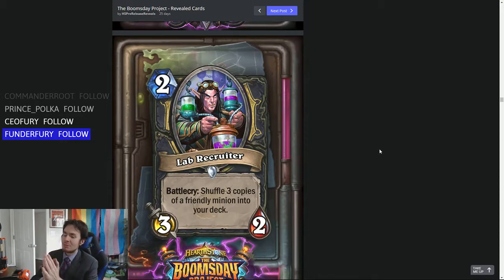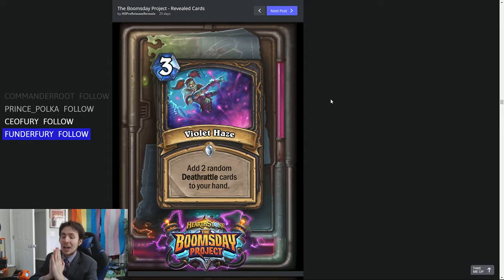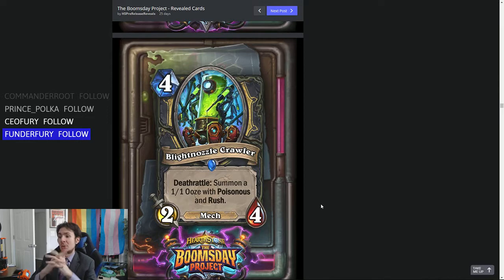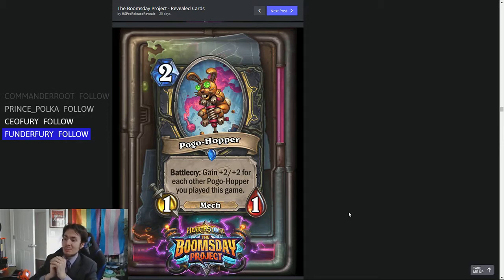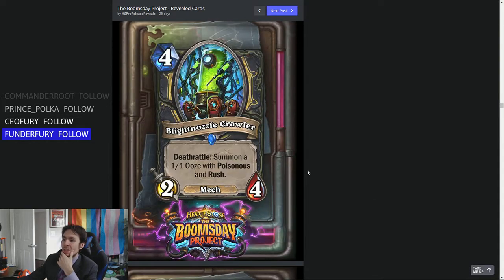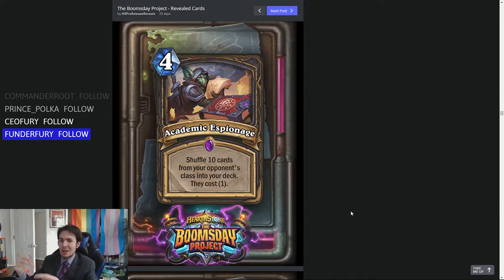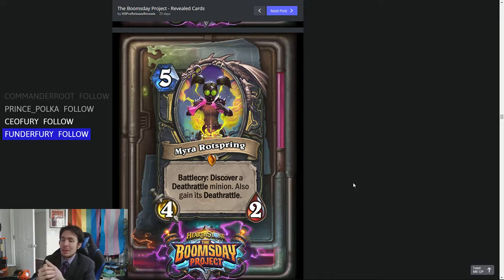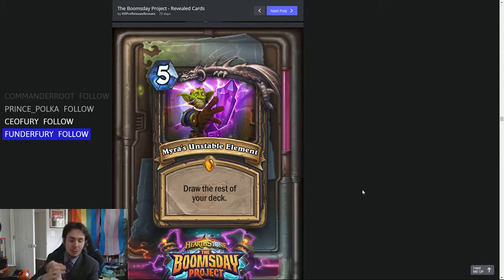The Boomsday Project Rogue Card Review